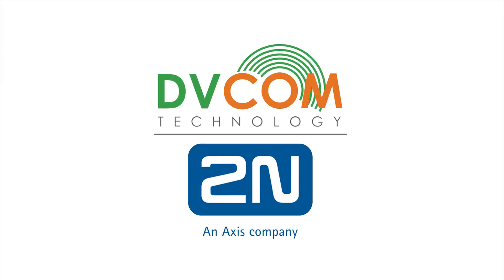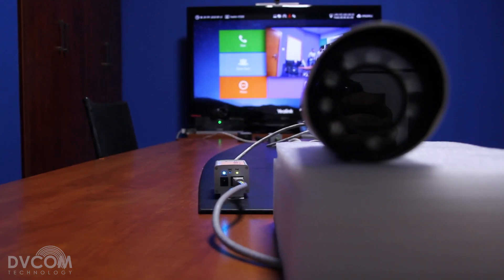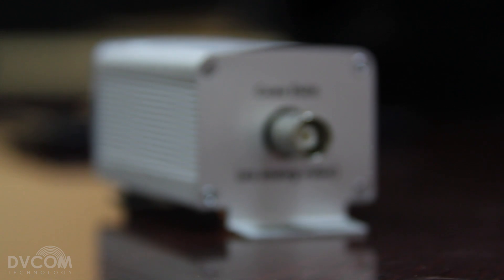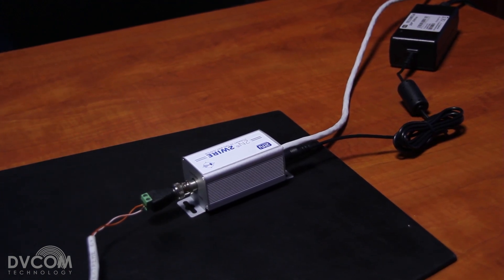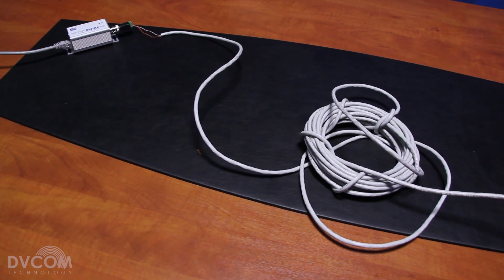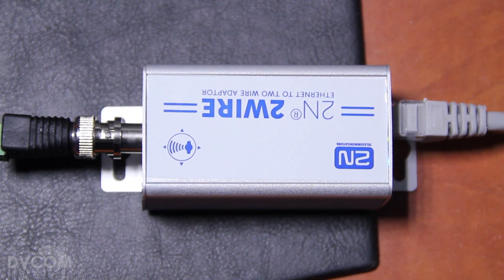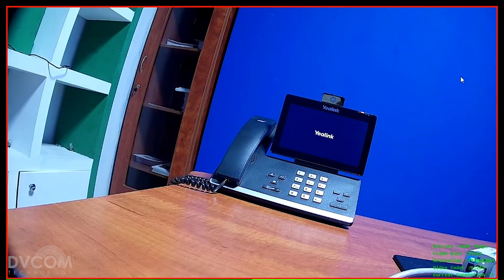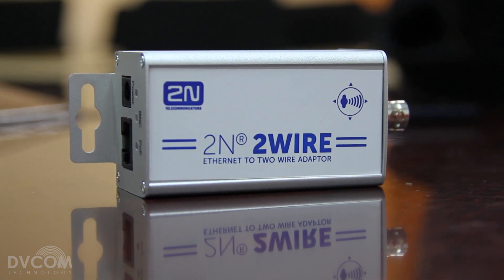IP over 2 wire | How to use 2N Intercom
2N® 2Wire is a converter that allows you to connect any IP device in places without an IP infrastructure. You only need to use the existing cable wiring from a doorbell or telephone. What’s more, one cable is all you need for both data transfer and power supply.